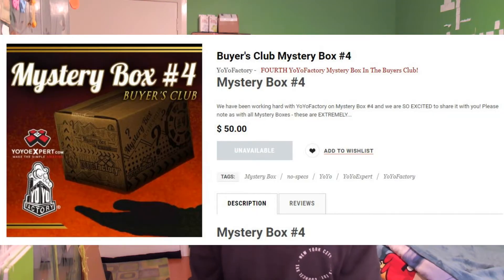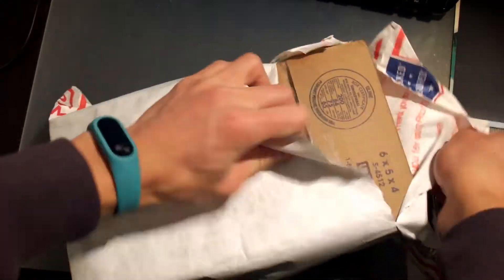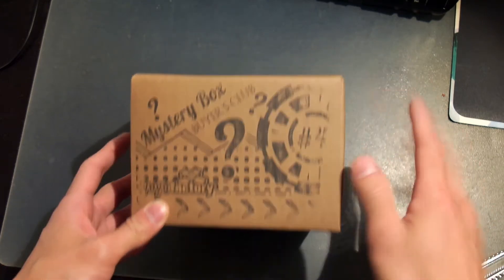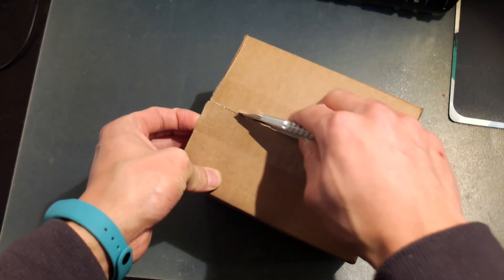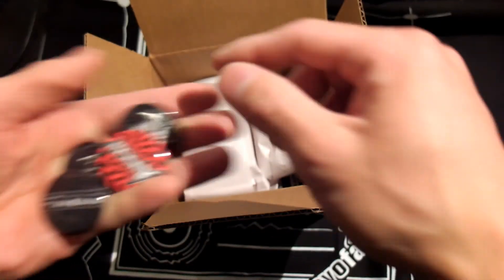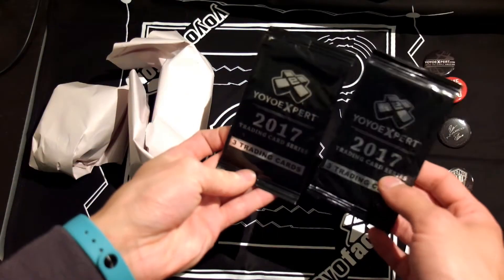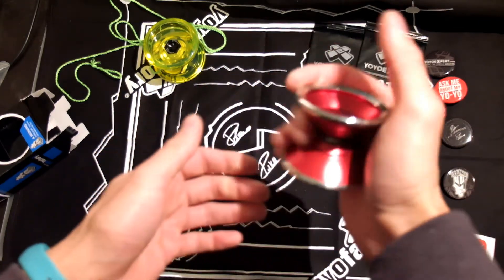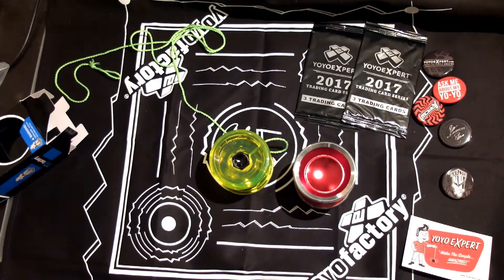YoYoFactory Buyer's Club Mystery Box #4 Unboxing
Super happy with the quality of packaging from YoYoExpert, be sure to get as much info as you can before buying a mystery box!
For this box, I'm super glad I bought it and got myself 2 pretty cool unreleased yoyos :)

The YoYoFactory Marco will be available May 1st 2018.